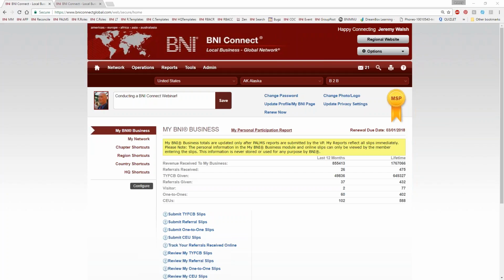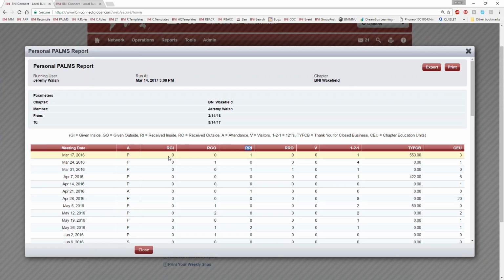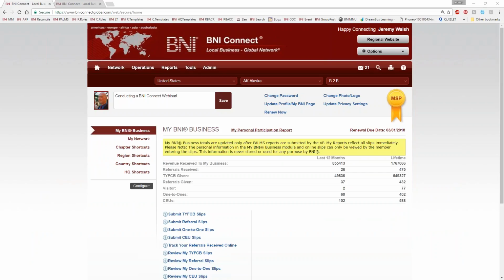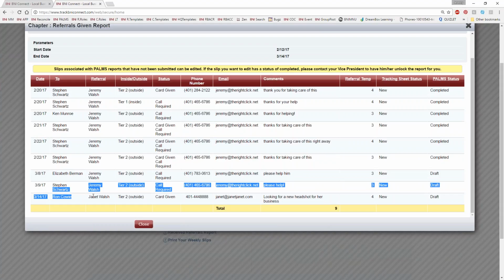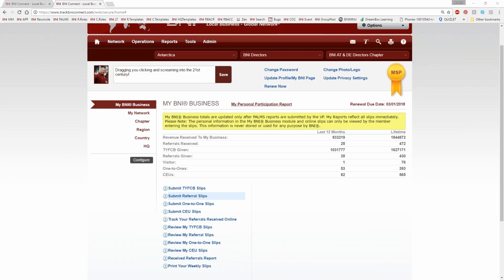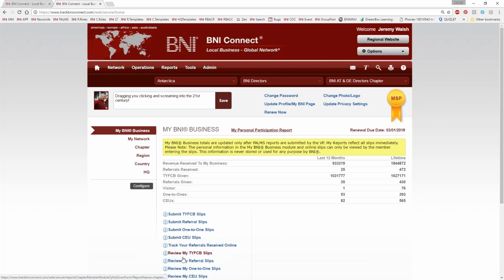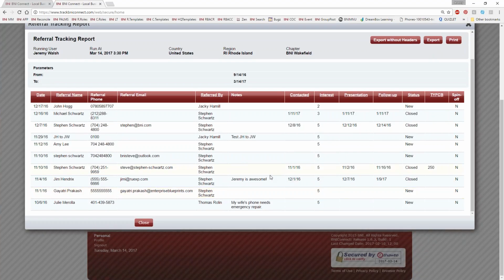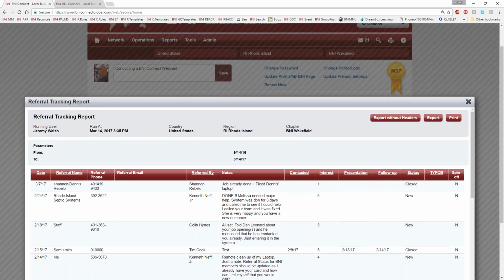Step 2: Giving & Tracking Referrals Online - March 14, 2017